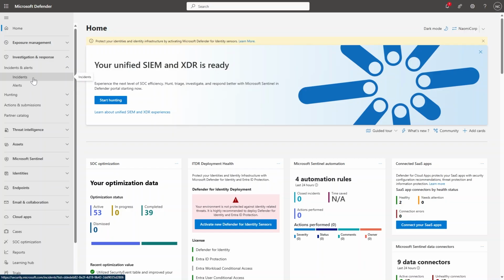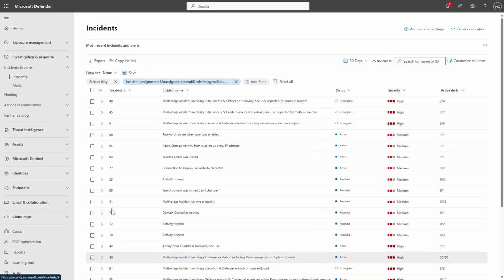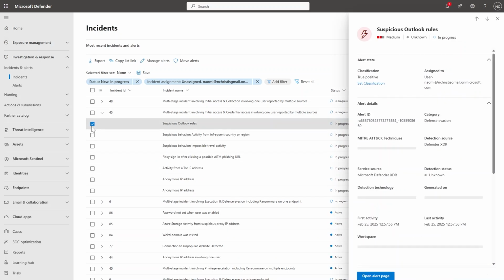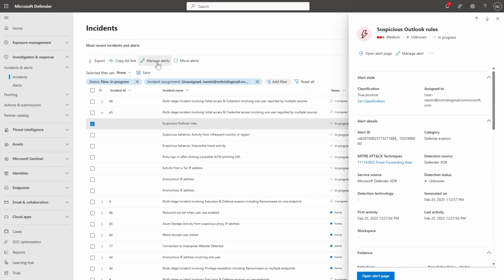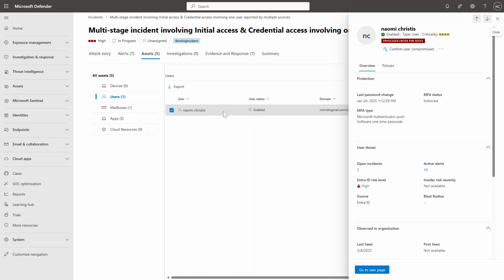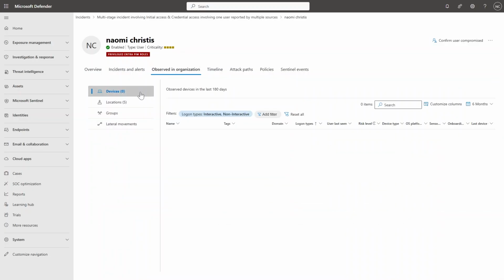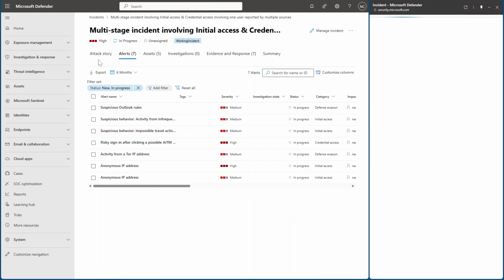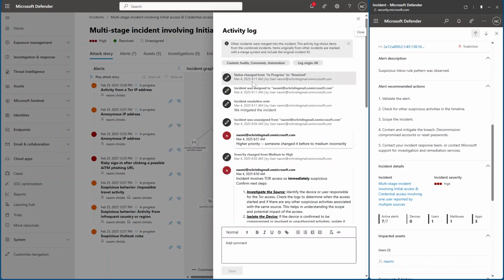Incident investigation in Microsoft Defender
Manage incidents, alerts and queries across Microsoft Sentinel and Defender data in a unified view.